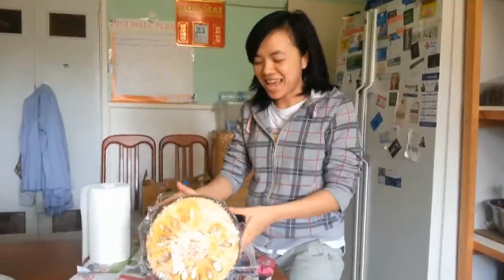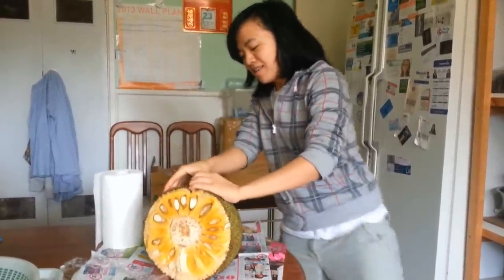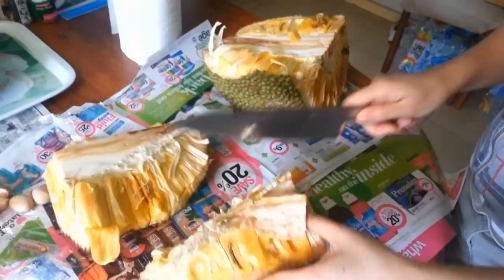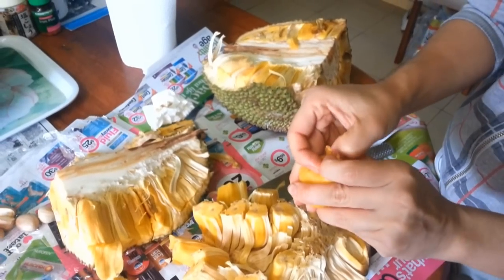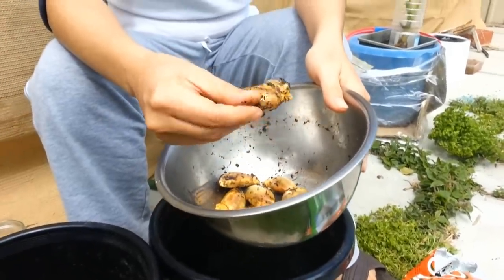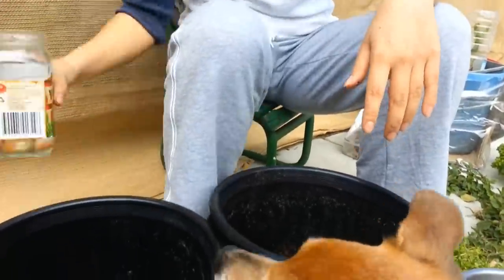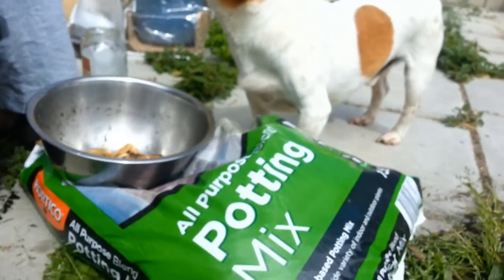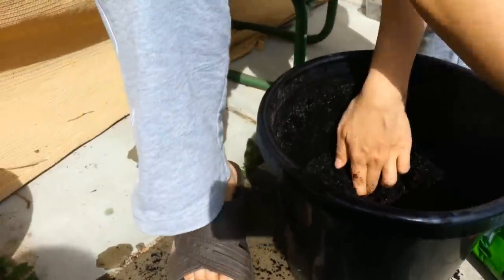Jackfruit & germinating their seeds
Experimenting with Jackfruit.